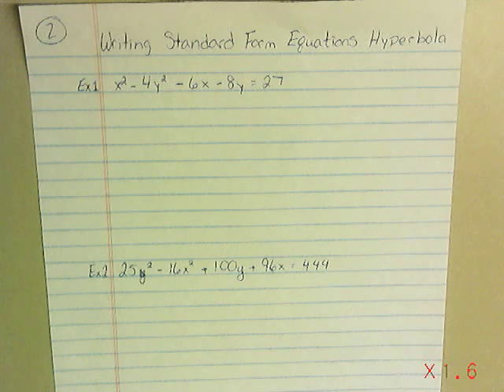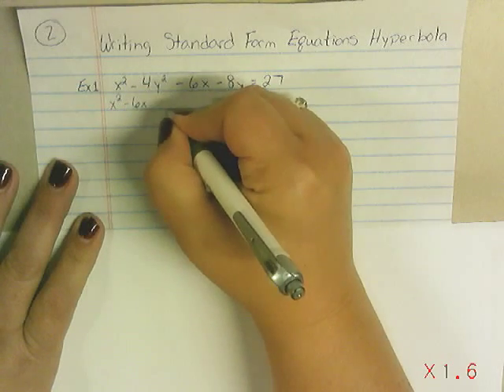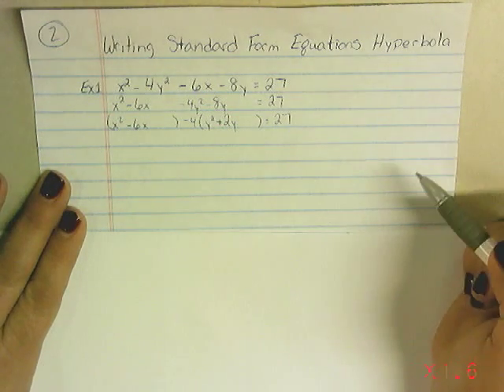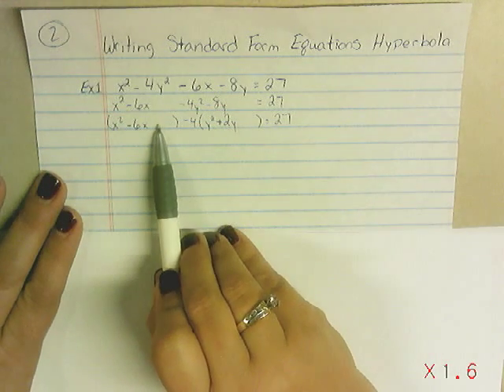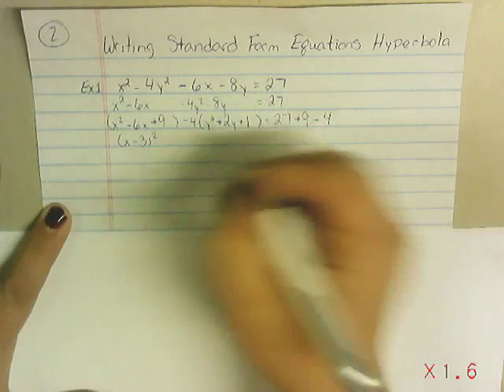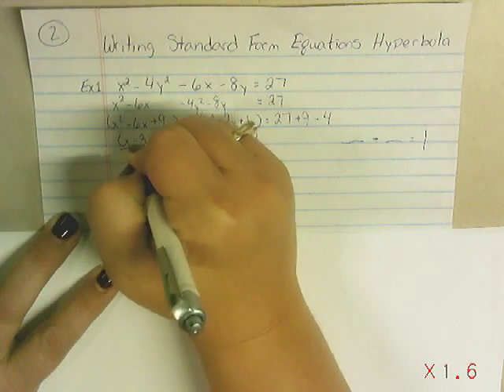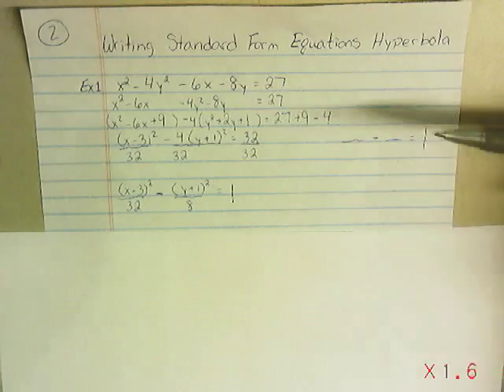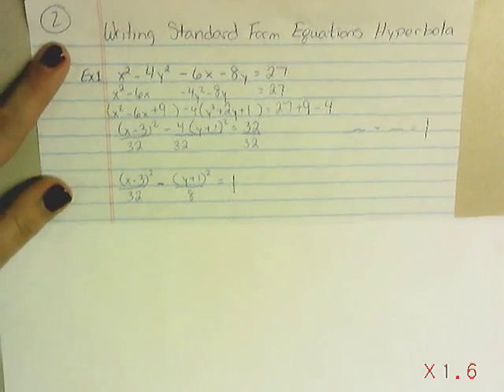Converting Hyperbolas From General to Standard Form